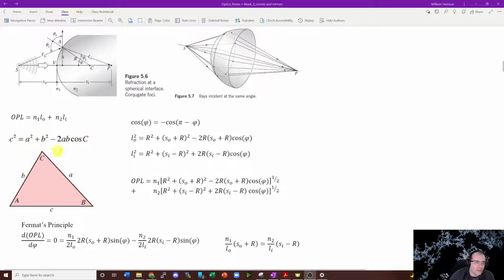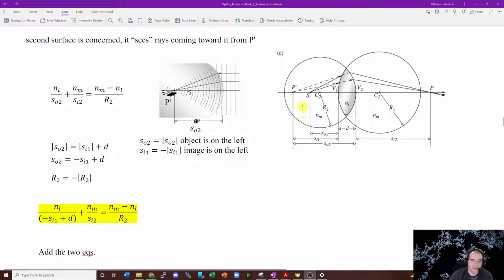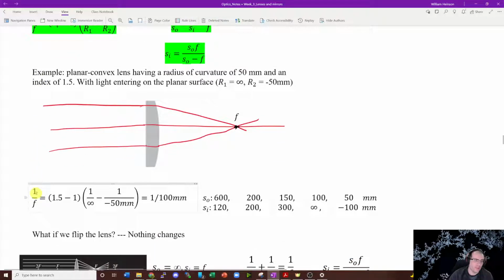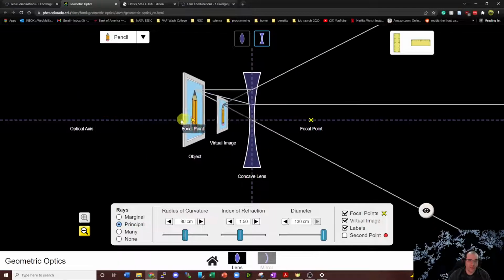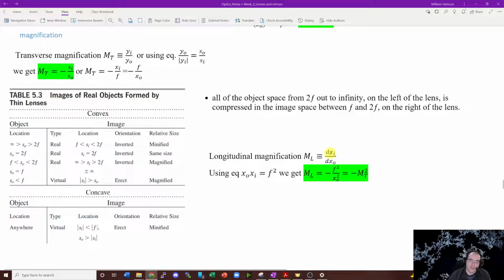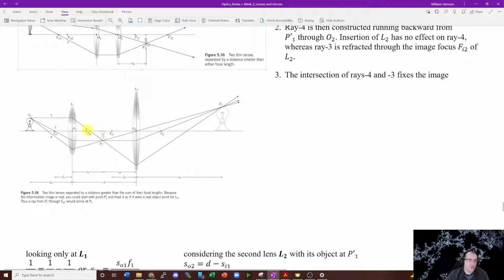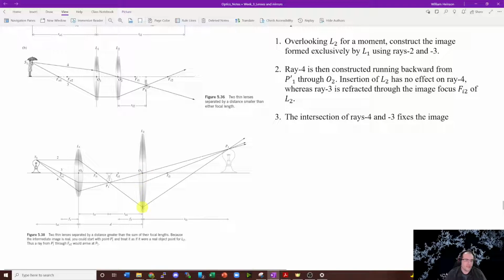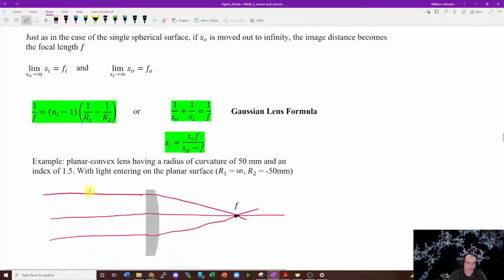Optics Lecture 2-9-2022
Everything you want to know about lenses!